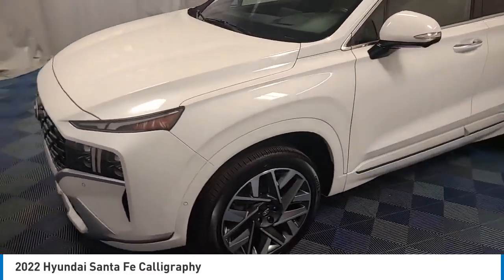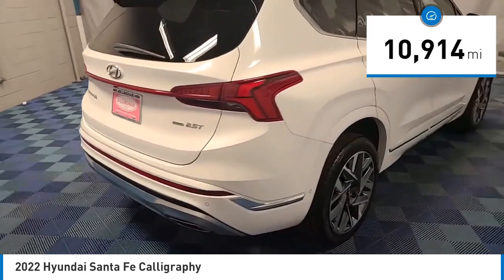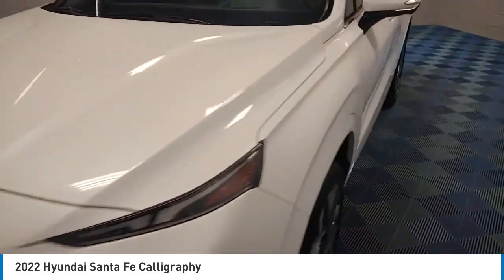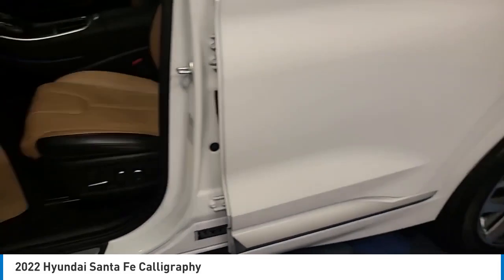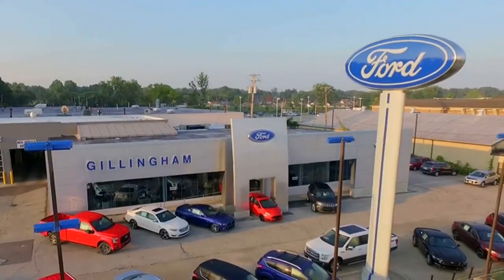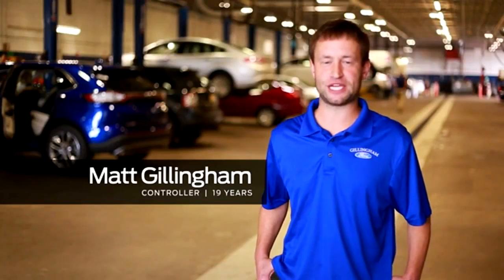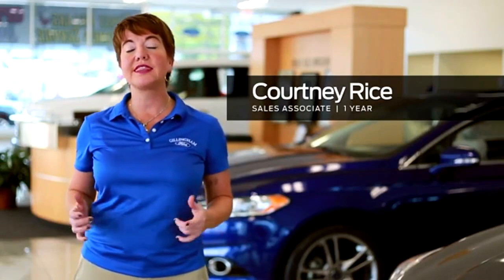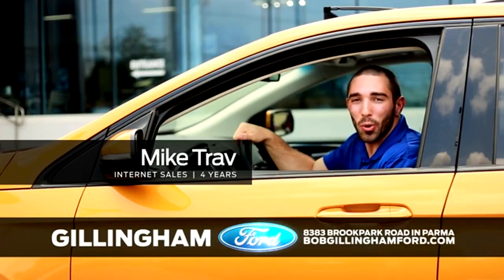2022 Hyundai Santa Fe 23130TA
2022 Hyundai Santa Fe Calligraphy

Gillingham Ford
 8383 Brookpark Rd

Looking for a clean, well-cared for 2022 Hyundai Santa Fe? This is it. pIf you're in the market for an incredible SUV -- and value on-the-road comfort and manners more than ultimate off-road prowess or tow capacity -- you'll definitely want to check out this Hyundai Santa Fe Calligraphy. Indulge yourself with one of the most highly crafted, most luxurious automobiles available today. /ppNavigate through all the icky weather with ease in this AWD-equipped Hyundai Santa Fe, and even get non-stop traction for your non-stop lifestyle! In addition to the amazing traction control, you may even qualify for an insurance reduction with this AWD vehicle. You've found the one you've been looking for. Your dream car./p pstrongemspan style=font-size: 14.0pt;Please call, email or stop for complete details!!!/span/em/strong/p pstrongemspan style=font-size: 14.0pt; /span/em/strong/p pstrongemspan style=font-size: 14.0pt;Bob Gillingham Ford&rsquo;s Open and Honest pricing reinforces our 3 pillars of success, being open, honest, and fair! /span/em/strong/p pstrongemuspan style=font-size: 14.0pt; color: red;All our pre-owned vehicles are priced with/span/u/em/strongstrongemspan style=font-size: 14.0pt; color: red; ua NO-HASSLE, NO NEGOTIATION /u/span/em/strong/p pstrongemuspan style=font-size: 14.0pt; color: red;approach to make your buying experience with us even more pleasurable/span/u/em/strongstrongemspan style=font-size: 14.0pt;. /span/em/strong/p pstrongemspan style=font-size: 14.0pt; color: #333333; /span/em/strongstrongemspan style=font-size: 14.0pt;EVERY pre-owned vehicle offered for sale is safety inspected and a copy of any money we spend mechanically is easily available for viewing along with the complete CarFax history&hellip;add to that the fact that every pre-owned vehicle is professionally detailed and you are proud to arrive anywhere with your pre-owned purchase from Bob Gillingham Ford!/span/em/strong/p pstrongemspan style=font-size: 14.0pt;We are Greater Cleveland&rsquo;s Premier Ford dealer that has served customers worldwide for more than 63 years!/span/em/strong/p pstrongemspan style=font-size: 14.0pt;We are proud to have an &ldquo;accredited&rdquo; and A+ standing with the Better Business Bureau, provide competitive on site financing, reliable Ford Extended Service Plans and most of all the reputation of a family owned and operated business with one of the best, most courteous sales staffs anywhere! Give us the opportunity to earn your business; you'll be glad you did!! *We buy clean pre-owned cars and trucks of all kinds, simply drop us an email or call to set up an appointment to show us what you have! We offer one simple challenge. find a nicer vehicle, comparably equipped and as retail ready as our inventory is for the price we offer our vehicles for. you won't!!! . At Gillingham Ford we strive to sell the best pre-owned product we can. All vehicles are serviced, detailed and ready to go, /span/em/strongstrongemspan style=font-size: 14.0pt; color: #333333;we provide competitive on site financing, reliable Ford Extended Service Plans and most of all the reputation of a family owned and operated business with one of the best, most courteous sales staffs anywhere! Give us the opportunity to earn your business; you'll be glad you did!! *We buy clean pre- owned cars and trucks of all kinds, simply drop us an email or call to set up an appointment to show us what you have!!/span/em/strong/p